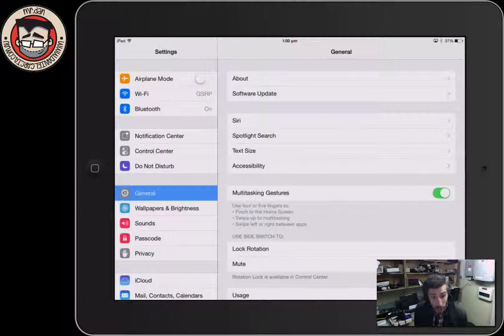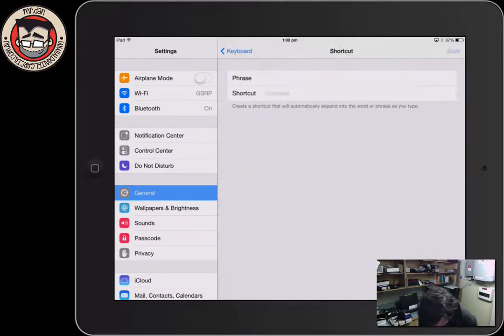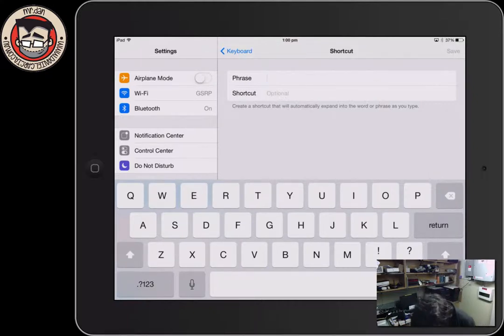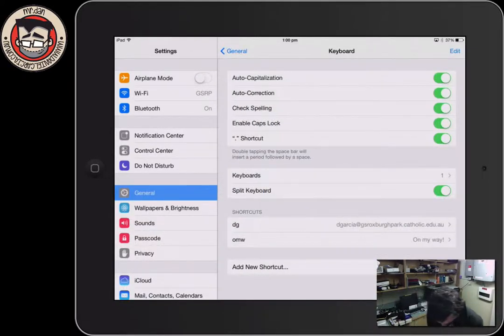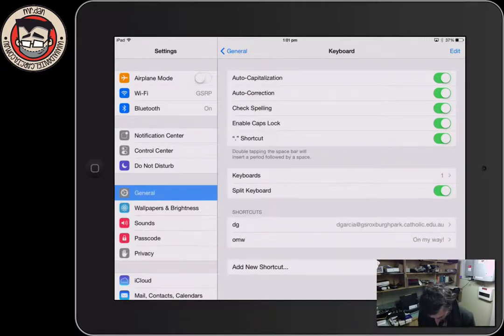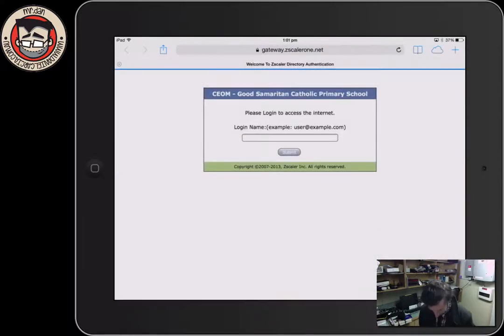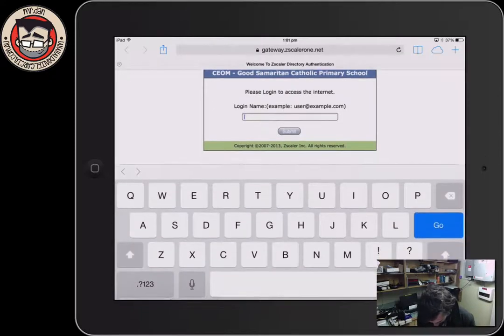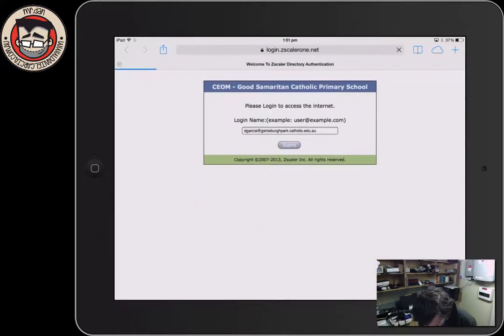iOS Keyboard Shortcuts to save time entering lines of text!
One of the first things I discovered when I started working in a Primary School environment is that some of the smallest things can be big time wasters. In the catholic primary school system for example, all users need to type in a long email address before they can access the internet, for example is a tough one for a Prep student to remember each time.

But, using the Keyboard Shortcuts feature built into the iPad can make this a lot easier, and can be done in one key press, how? check out the video.